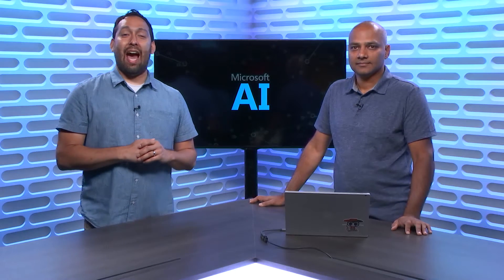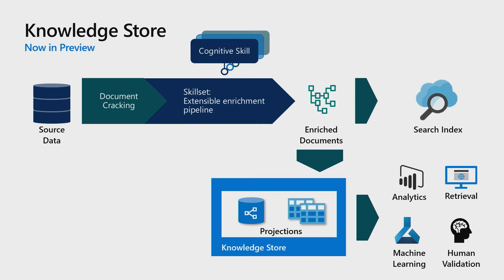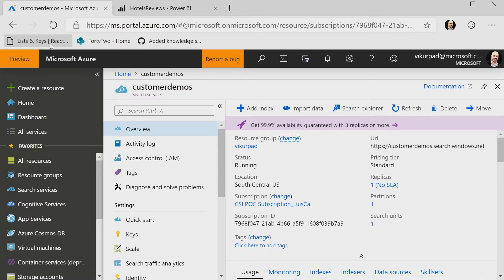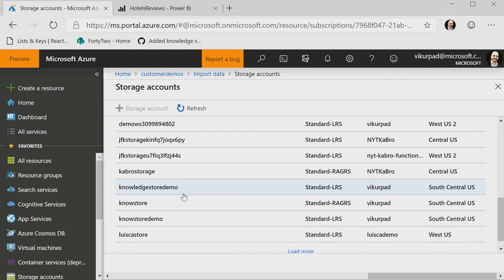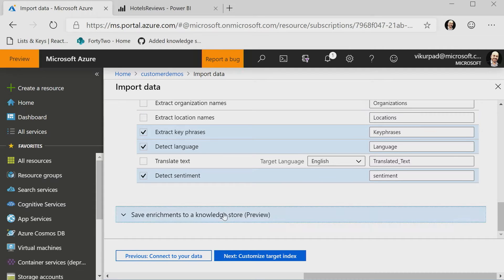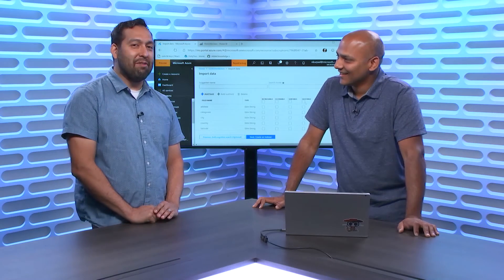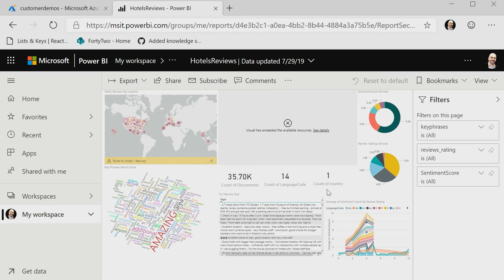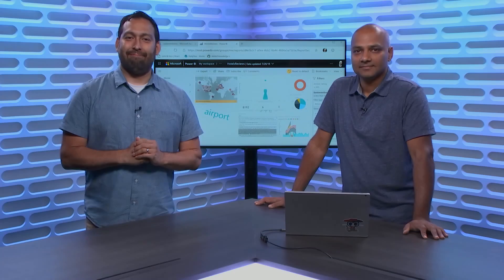Knowledge mining using the knowledge store feature of Azure Search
An end to end walk through of how you ingest, enrich, project and analyze your data using the knowledge store feature of Azure Search with Vinod Kurpad.

Re-visit your favorite part:
[00:25] Introduction
[02:25] Cognitive Search overview
[03:30] Knowledge store introduction
[05:13] Demo of knowledge store
[16:10] Results